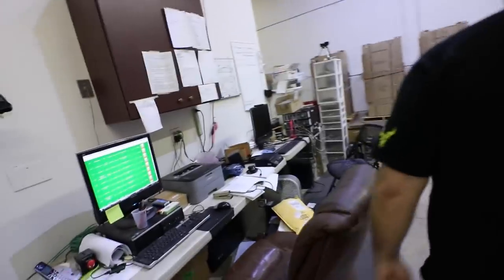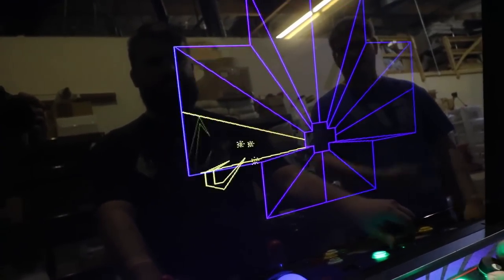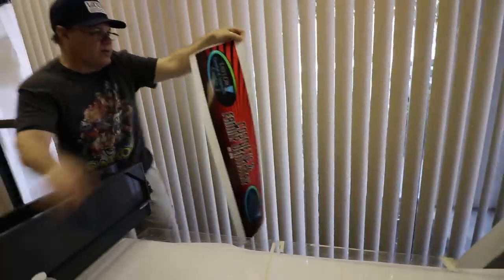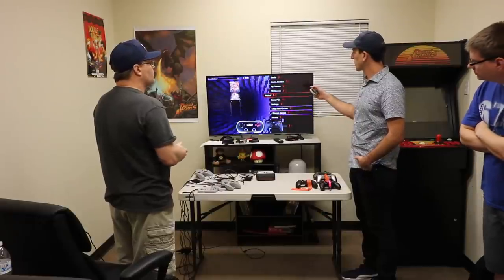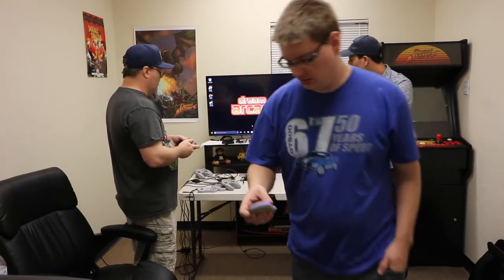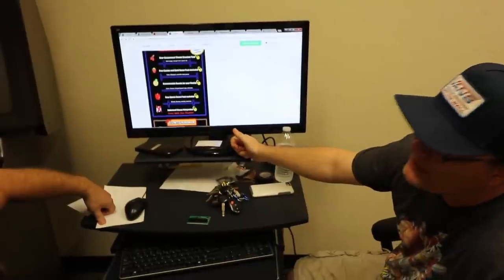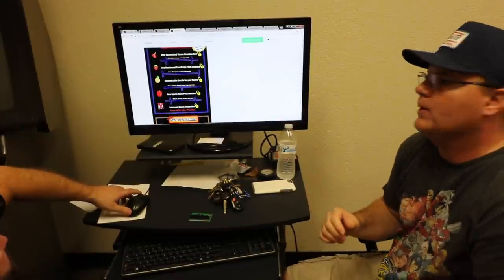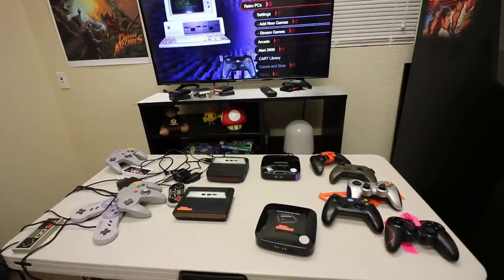Dreamcade Replay Full Tour And Interview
Full tour and interview with Dreamcade Replay Staff.

200gb micro sd
128gb micro sd
64gb micro sd
32gb micro sd
16gb micro sd